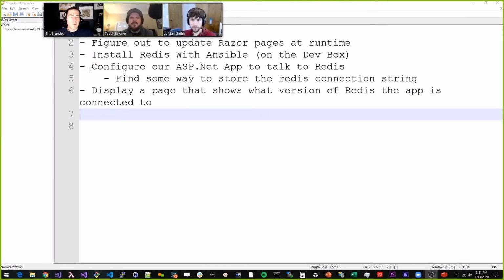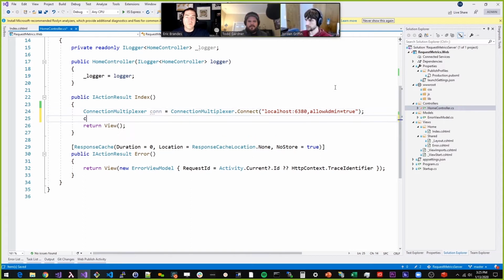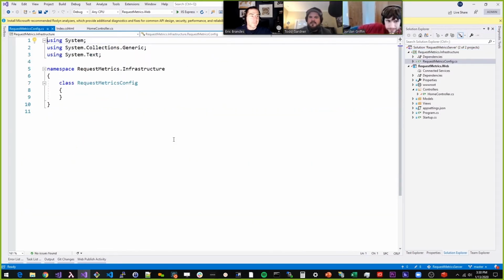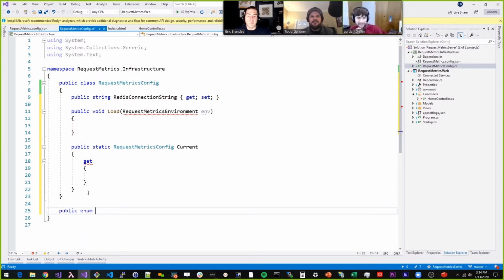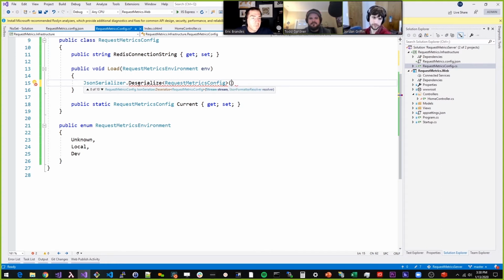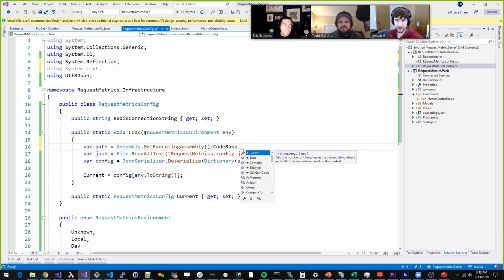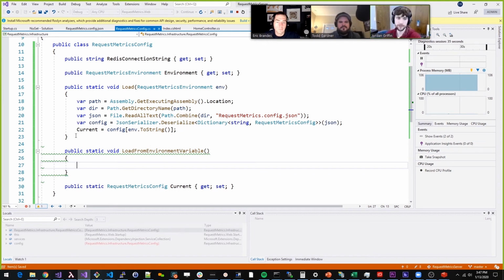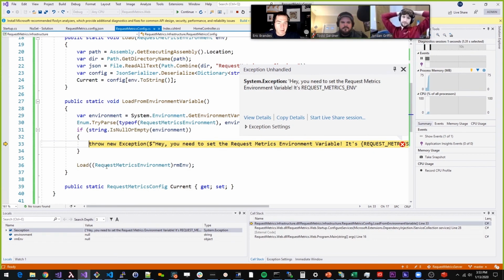Episode 11: Connecting to Redis with .Net Core and C#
We've finally finished screwing around with basic groundwork. Today we start writing actually useful application code! First, can we connect to Redis?

Connecting to Redis implies some connection strings, so we'll create a basic environment based configuration while we're thinking about it.